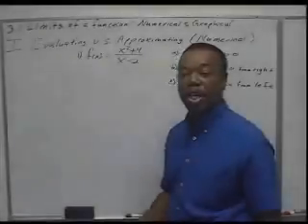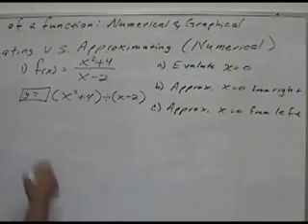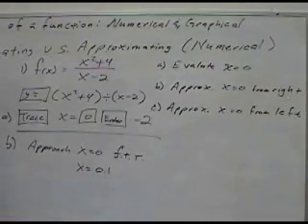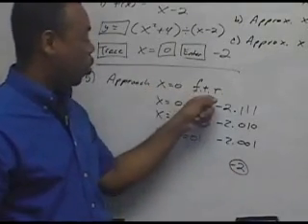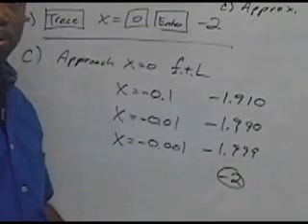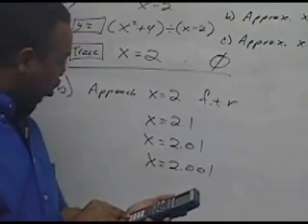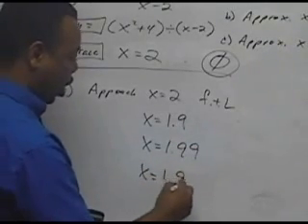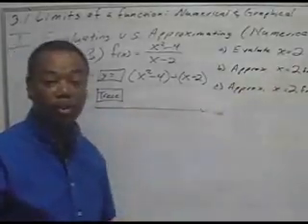Intro to Limits Calculus Lesson 1 part1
Introduction to limits using numerical (calculator driven)and graphical methods.